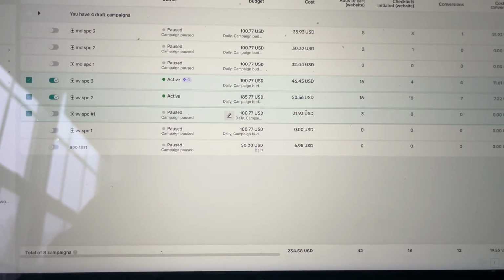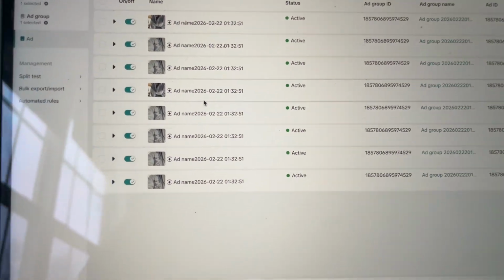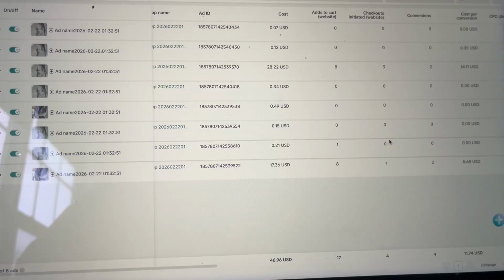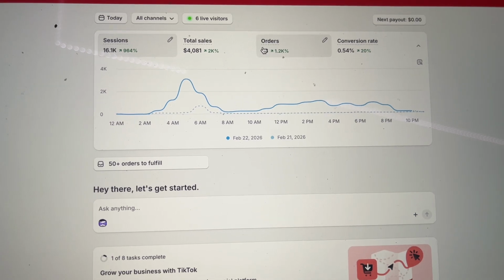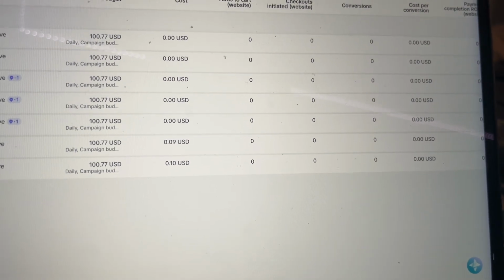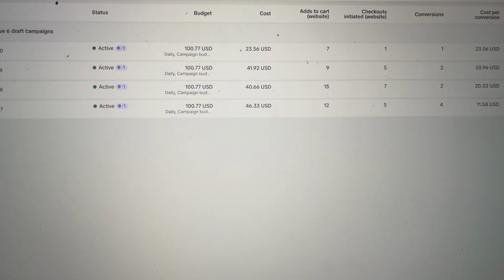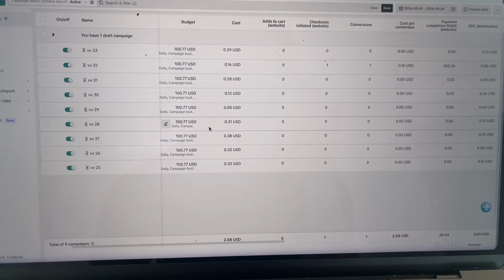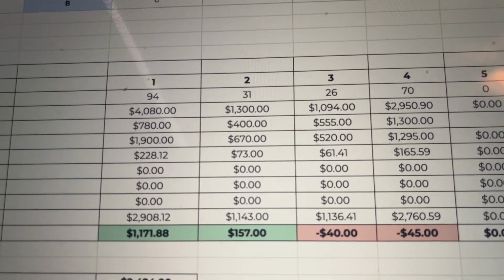I made and lost $5.5k in the same day (TikTok Ads Dropshipping)